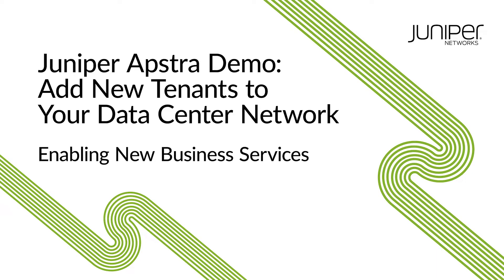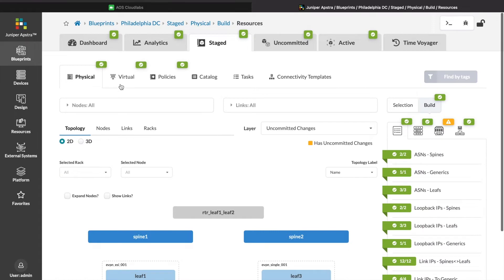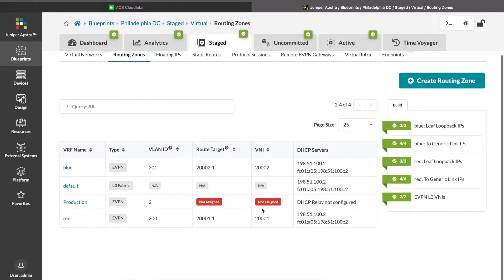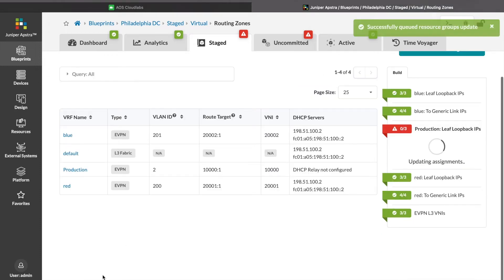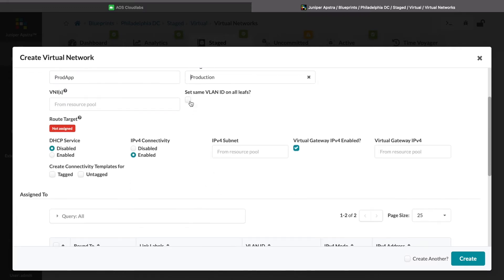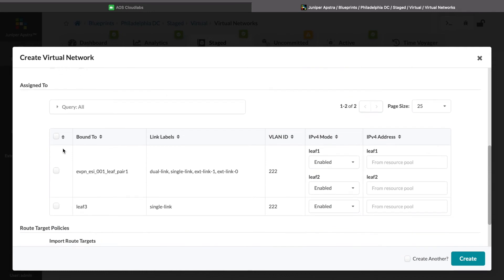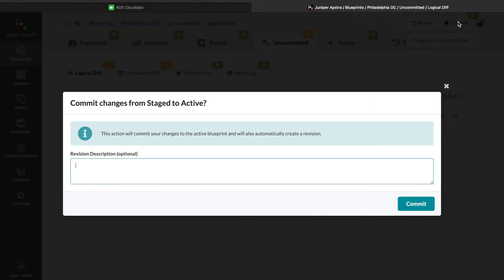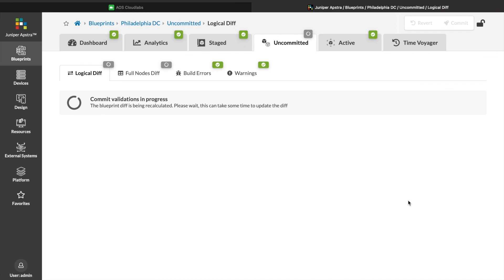Juniper Apstra Demo: Add New Tenants to Your Data Center Network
In this video, we'll take a look at how easy it is to enable new business services with Apstra. So we're going to be adding a new network for our new application.